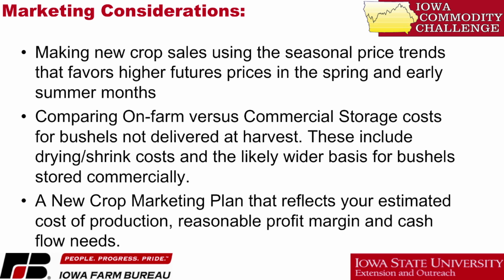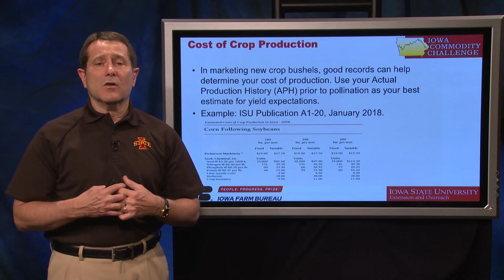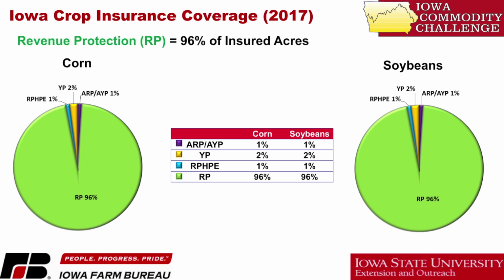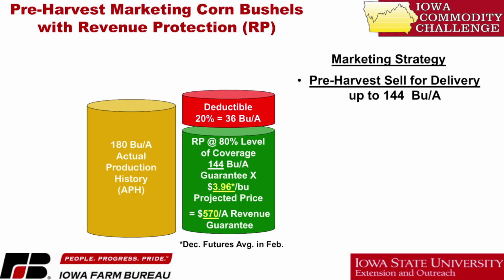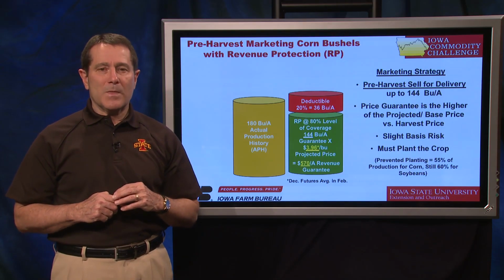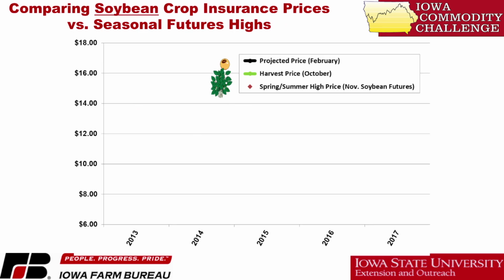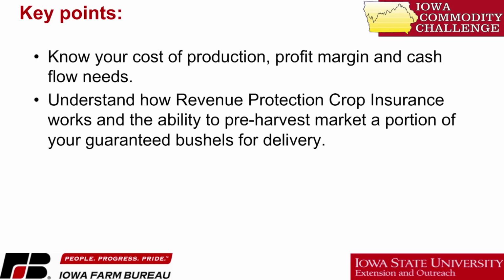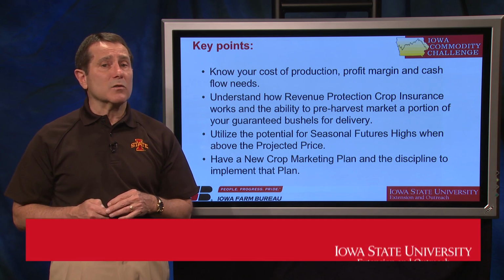Iowa Commodity Challenge - Pre-Harvest Marketing New Crop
Steve Johnson teaches about pre-harvest marketing new crop as part of the Iowa Commodity Challenge,